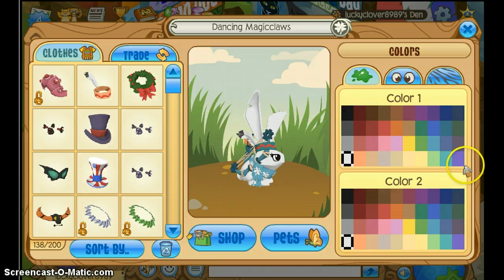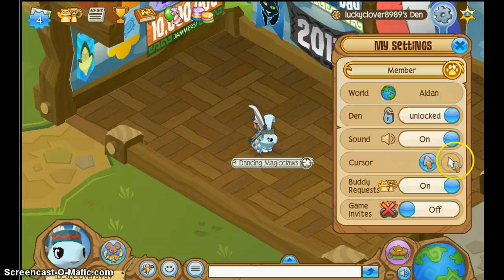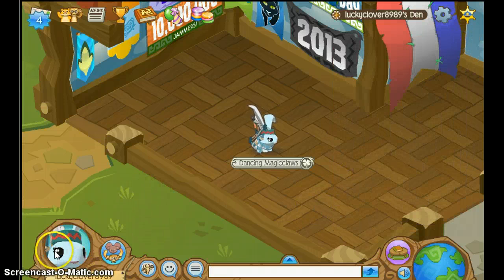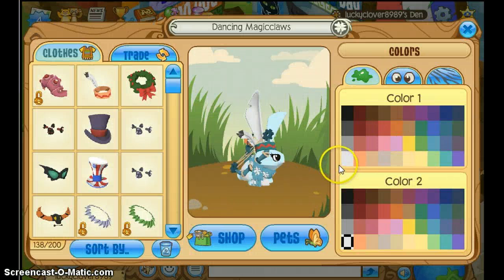Rare color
Hehe going to the bookfair! You might have heard my mom lol. Hope this helped! Enjoy